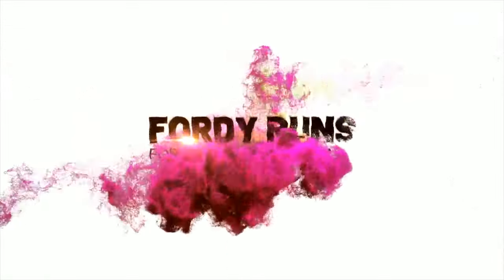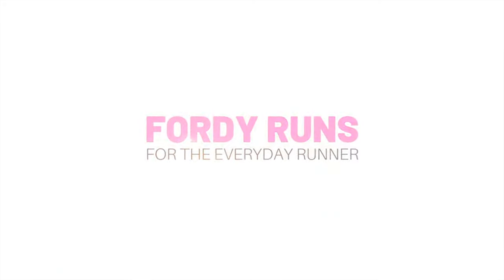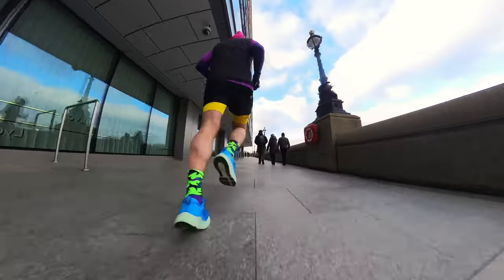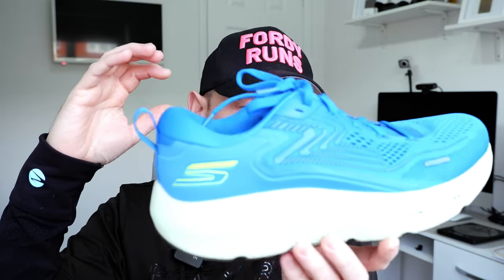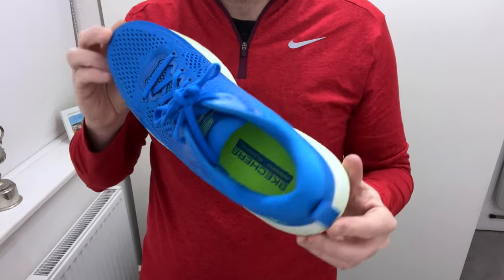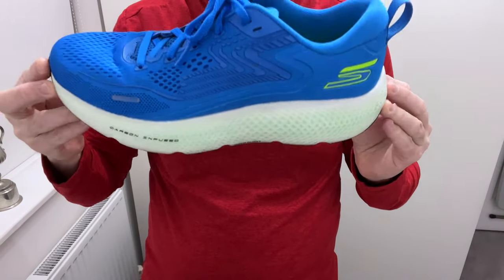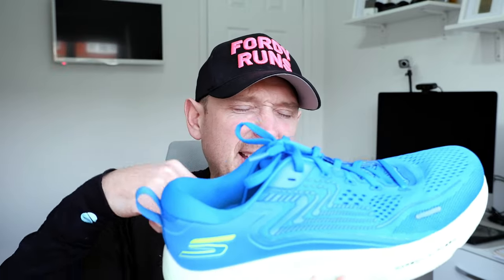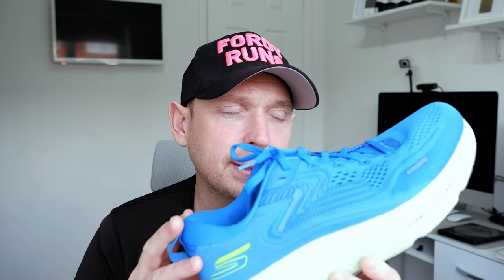LOOKING TO BUY Skechers Maxroad 6? You need to watch this!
In this video we take our first look at the new Skechers Go Run Maxroad 6! This max stacked daily trainer has had some important updates including new Hyperburst Ice and the improved outsole!

TO DO'S!